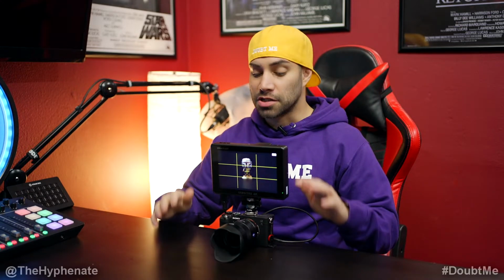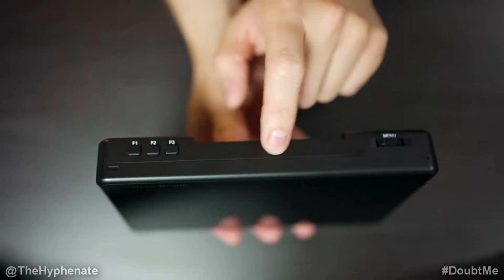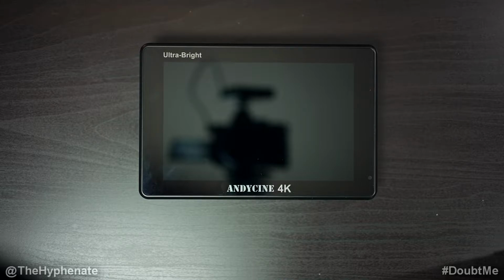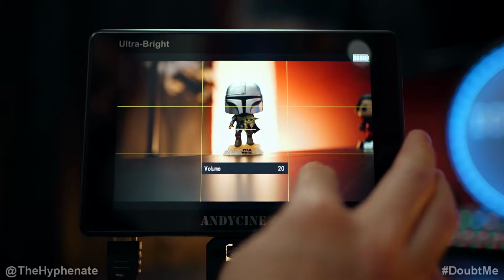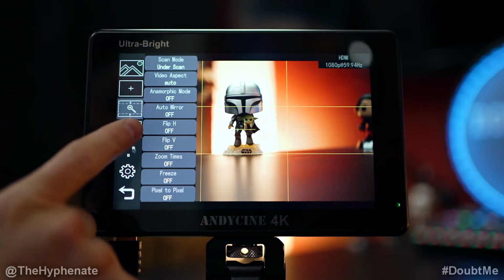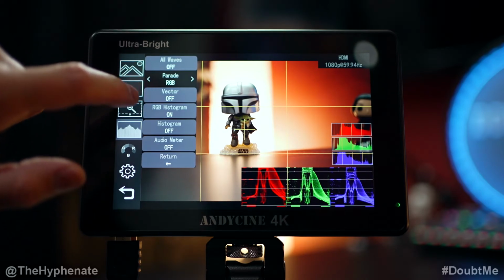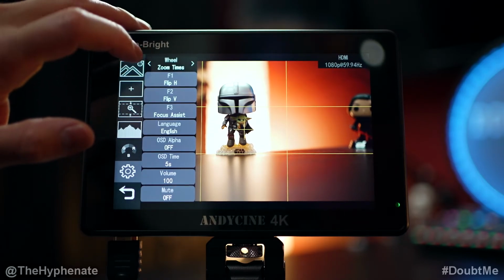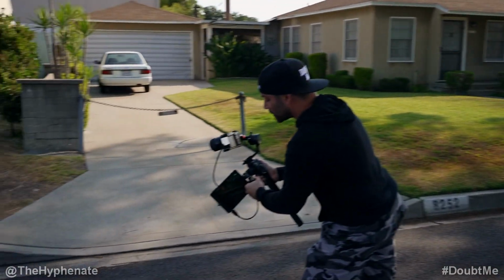Best Budget Video Monitor Under $300? [ Andycine C7 Review ] Ultra Bright & Touch Screen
Andycine C7

The Hyphenate does a detailed review of what he thinks is the best budget video monitor under $300.00, the Andycine C7.  It's large, super bright and works great outdoors, sharp, touch screen, and packed with professional features.

C7 Monitor
SmallRig Monitor Mount
1/4" 20 Screws
Sony a7S III
Sony 24mm f1.4 Lens

BUY GEAR FROM BH PHOTO/VIDEO:
C7 Monitor
SmallRig Monitor Mount
1/4" 20 Screws
Sony a7S III

PSN: TheHyphenate